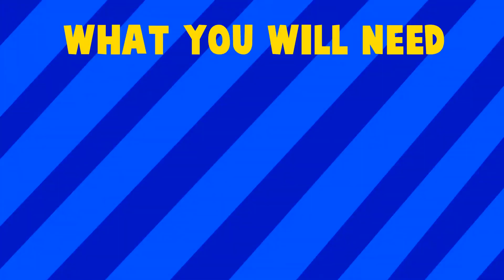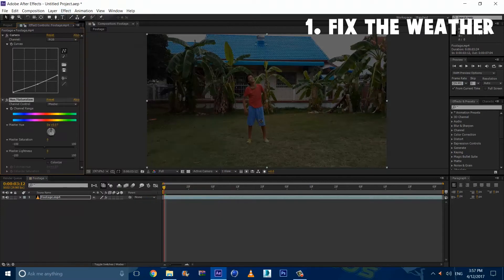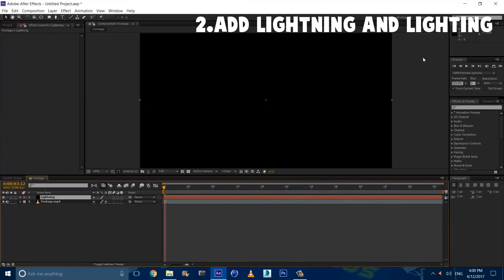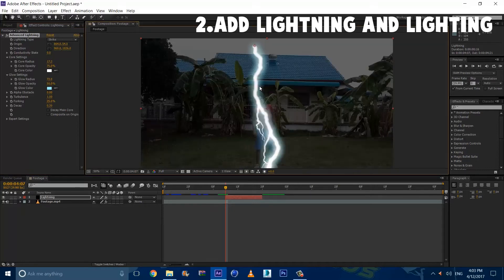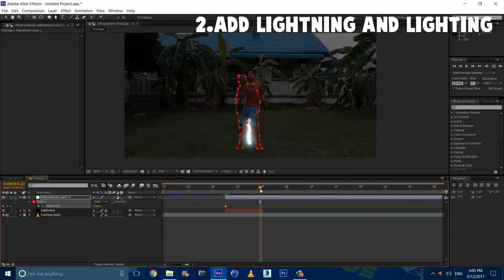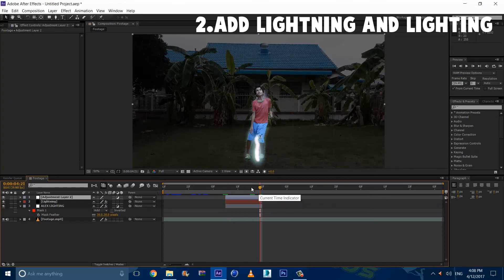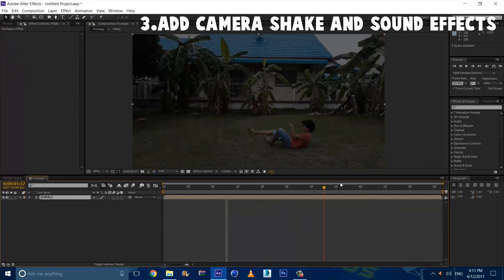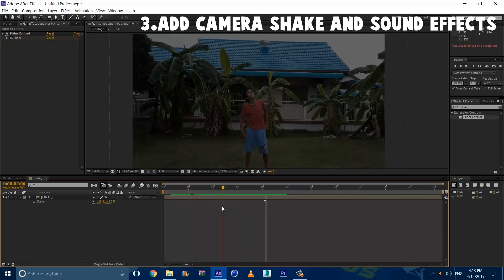Get Strike By Lightning!!! - After Effects Tutorials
Whats up guys! Alex here and today I will be showing you how to get struck by lightning in After Effect!

Glowing Eyes Tutorial:

Music Credit Below

Outro Music: Sing Me To Sleep (Marshmello Remix)
•Marshmello: